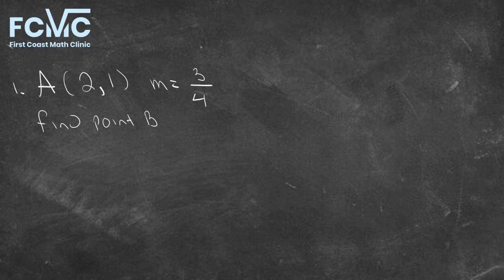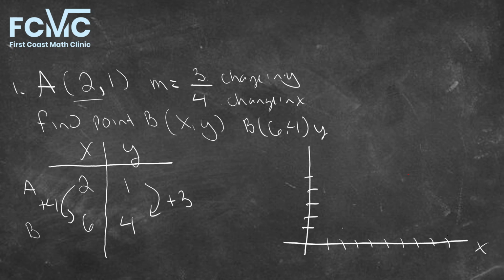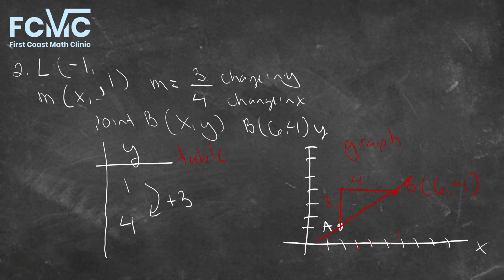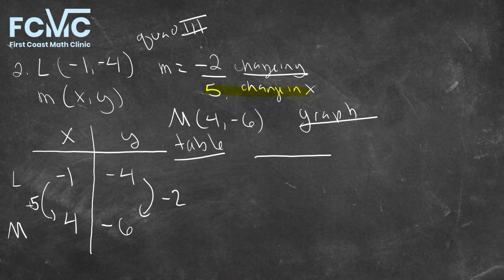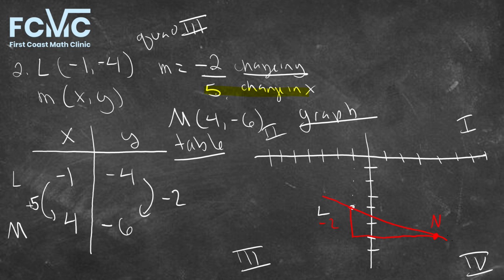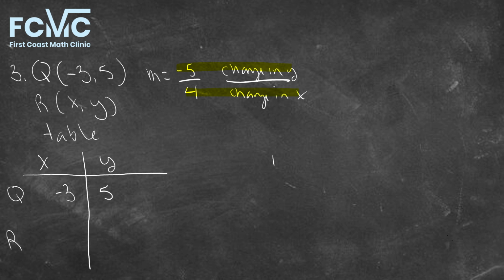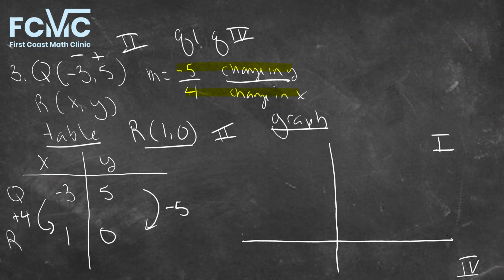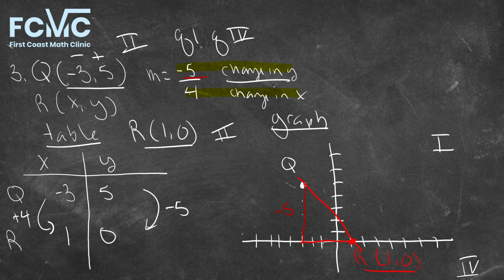How to Use a Point and Slope to Find the Next Point in a Line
Lesson 5: How to Use a Point and Slope to Find the Next Point in a Line

Hi everyone, this is Nick from First Coast Math Clinic.  In this video I show you how to find the next point in a line using a slope.  I show how to do this using both a table and graph.

Video Timestamps
00:00 Start
00:10 Example 1
02:19 Example 2
04:59 Example 3